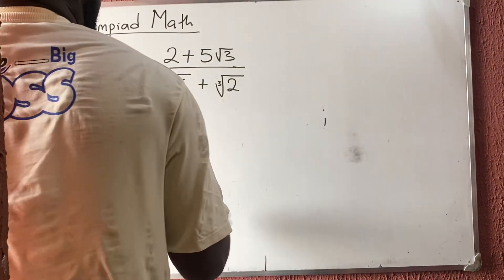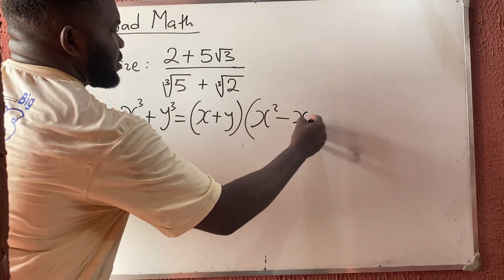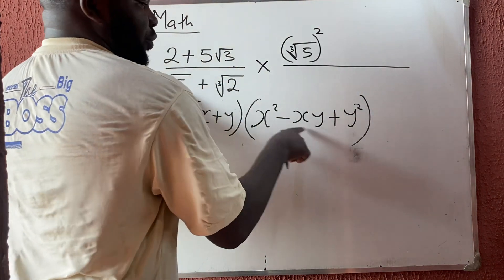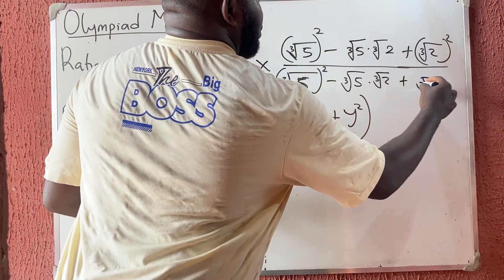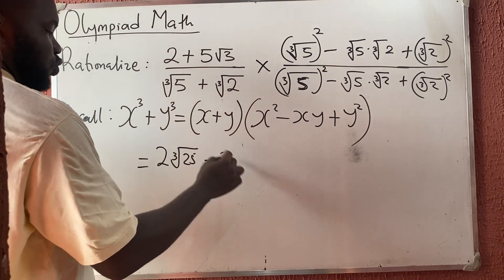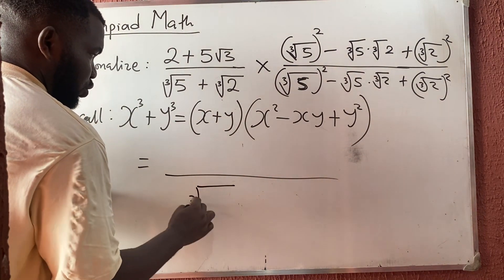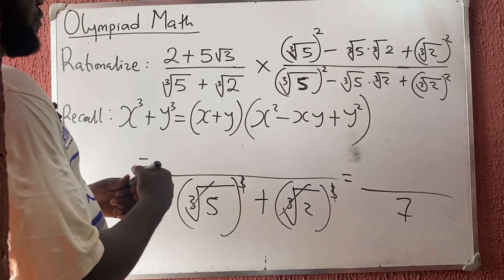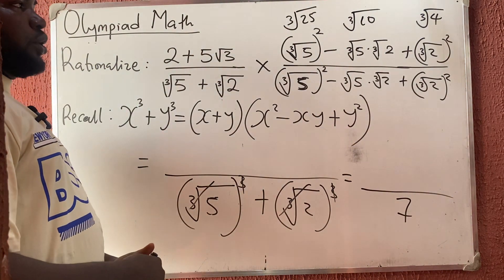Olympiad Maths Question 2024 | Surd Problem